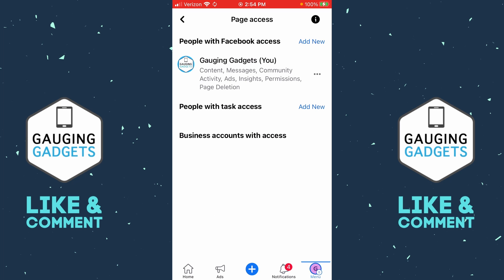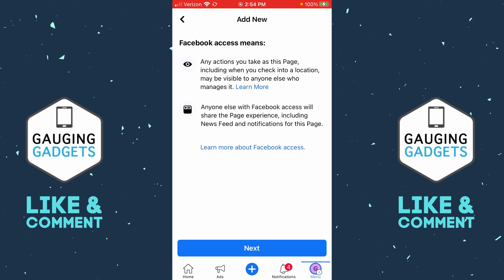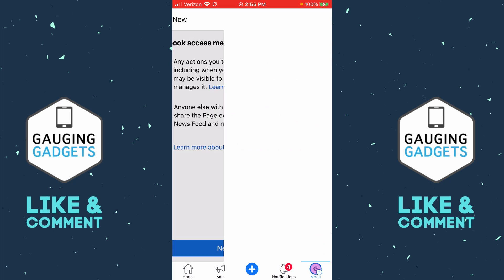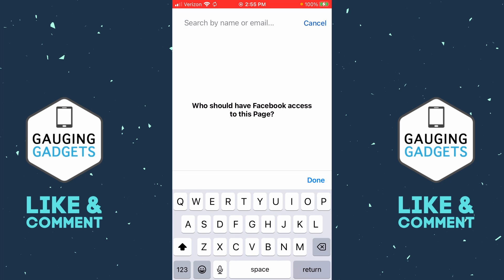How to Add Admin on Facebook Page - 2023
How to add admin on Facebook page? In this tutorial, I show you how to add someone as an administrator on a Facebook page. This means you can add an admin in Facebook page to run the Facebook page. Making someone an admin on a Facebook page is easy and can be done in the Facebook app on your iPhone or Android phone.

Follow the steps below to add admin on Facebook page on mobile phone:
1. Open the Facebook app on your iPhone or Android phone.
2. Select the menu button in the bottom right of the Facebook app.
3. Select the checkmark next to your profile then select the page getting an admin added to it.
4. Select the menu button in the bottom right of the Facebook app.
5. Scroll down and select Professional dashboard.
6. Under Tools select Page Access.
7. Next to People with Facebook access select Add New.
8. Search for the person you want to add as an admin on your Facebook page and select them.
9. Once you select the person scroll down and toggle on Allow this person to also have full control.
10. Confirm you want to add this person as an admin on the Facebook page by selecting give access.
11. Enter your Facebook password and select Confirm.